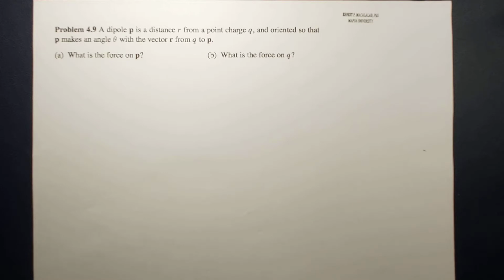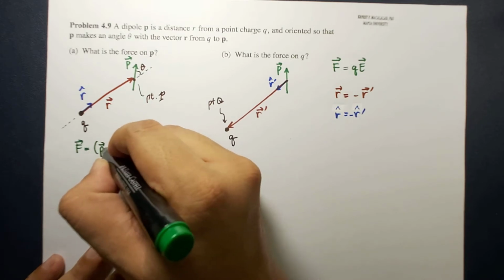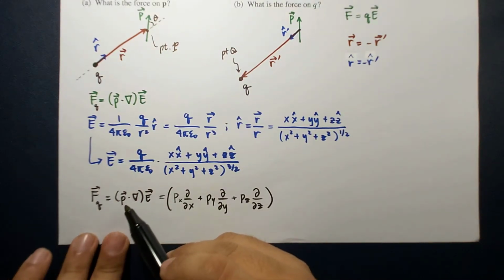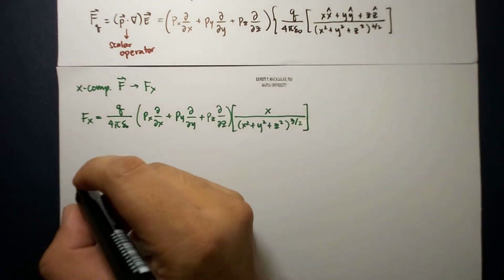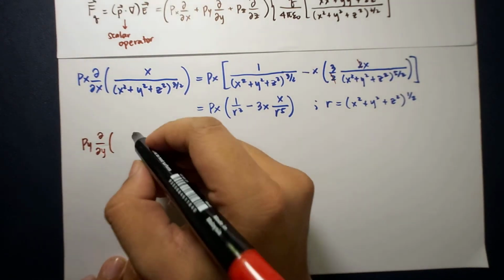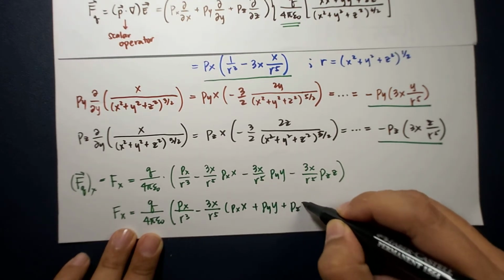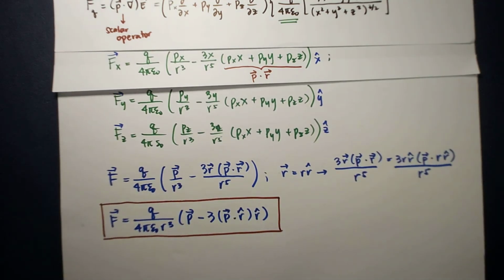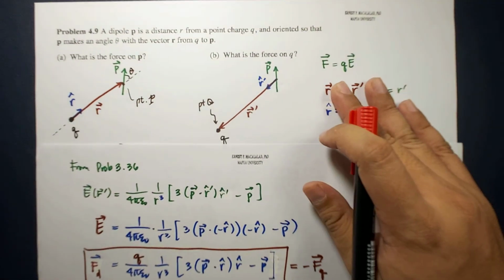ELECTRIC FIELDS IN MATTER: Polarization Griffiths Problem 4.9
ELECTROMAGNETIC THEORY 1

David Griffiths
Introduction to Electrodynamics
4th Edition
Chapter 4 Electric Fields in Matter
Polarization
Problem 4.9